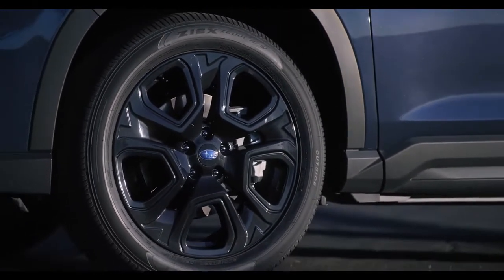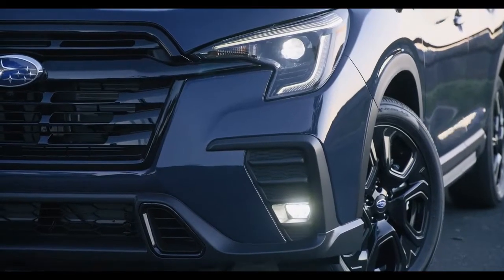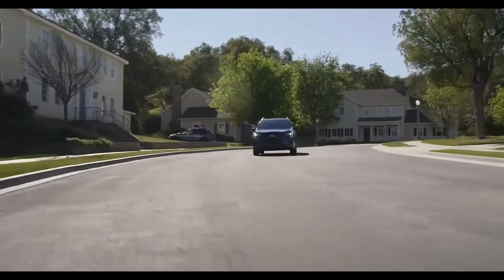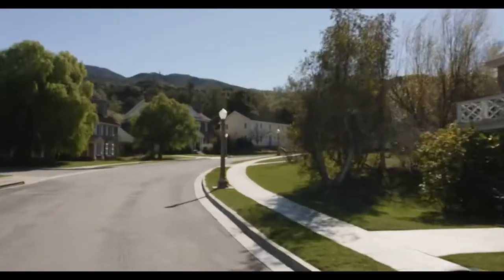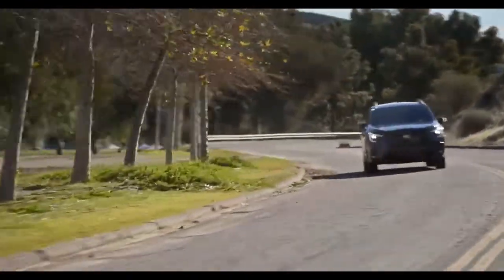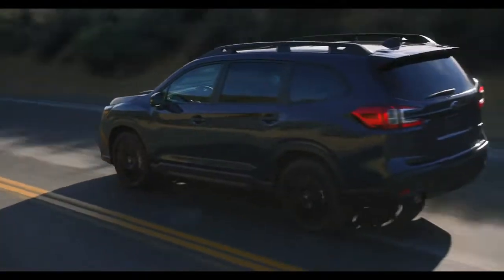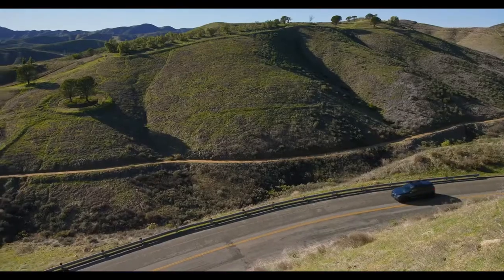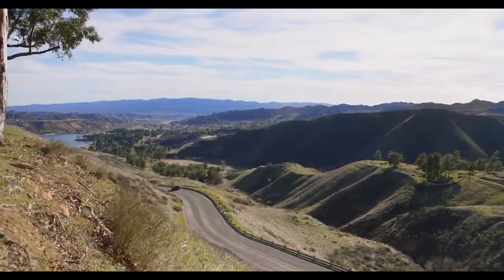2023 Subaru Ascent 3-Row SUV Facelift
The 2023 Subaru Ascent comes standard with the latest version of EyeSight Driver Assist Technology. The enhanced system operates more smoothly and under a greater range of conditions. These improvements are thanks to a wider field of view, updated control software, and the addition of an electric brake booster. Also standard across the model line is a Wide-Angle Mono Camera that works together with the dual-camera EyeSight system. The additional camera further expands the field of view to recognize pedestrians and bicycles sooner when the vehicle enters an intersection at low speed. EyeSight gives an alert to the driver, and, when necessary, applies brakes to avoid collisions with crossing bicycles and pedestrians.

On models equipped with Blind-Spot Detection with Lane Change Assist and Rear Cross-Traffic Alert, EyeSight includes Automatic Emergency Steering. The new feature works in conjunction with the Pre-Collision Braking System to help steer the vehicle to avoid a collision when travelling at speeds less than 50 mph.

New Cabin Connect improves communication from the driver or front passenger to the third-row occupants. When activated, the feature picks up the driver or front passenger’s voice by the overhead console microphone and then transmits through the rear speakers. Cabin Connect is available on trim levels equipped with Harman Kardon® QuantumLogic™ surround sound speaker system.

For better all-around situational awareness while parking, an available Surround View Monitor offers a 360-degree overhead view of the vehicle. The new system uses images from four vehicle cameras and combines them to create a single image that allows the area around the entire vehicle to be observed from a bird’s-eye view.
2023 Subaru Ascent 3-Row SUV
2023 Subaru Ascent 3-Row
2023 Subaru